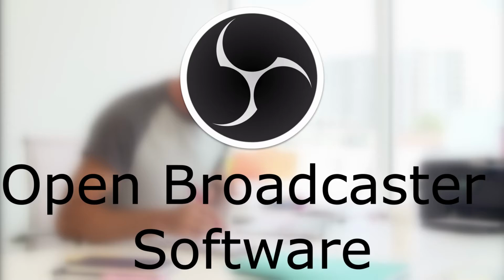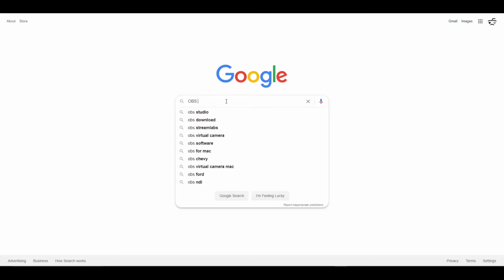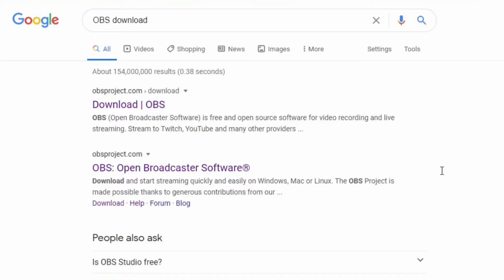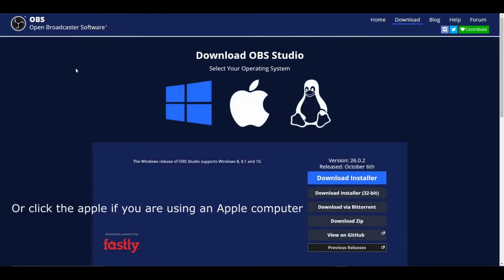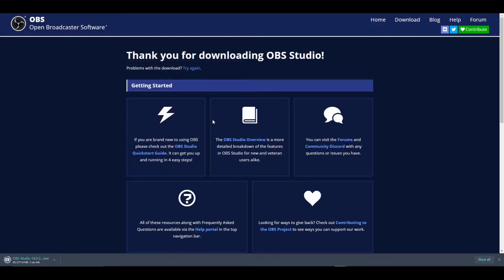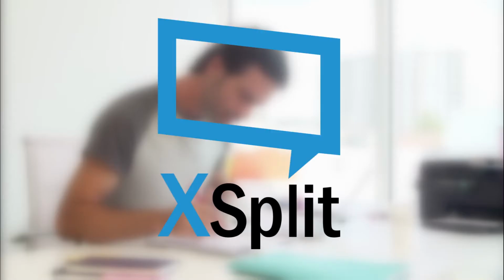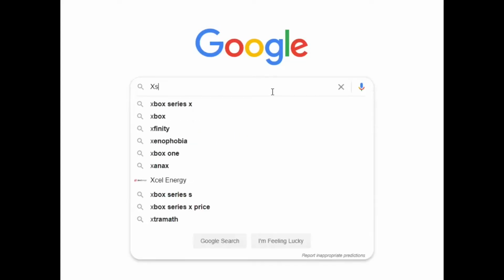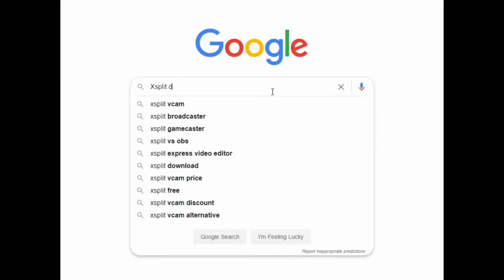OBS and XSplit Tutorial (How to remove background without greenscreen!)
This tutorial explains how to install OBS, install XSplit, set them up, and make it so that you can have a virtual meeting without a background without using a physical green screen.